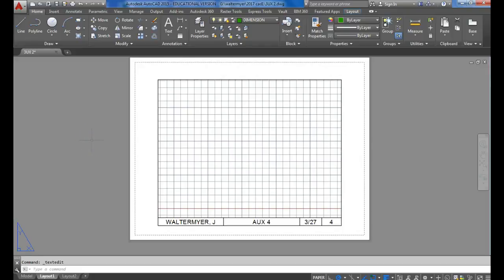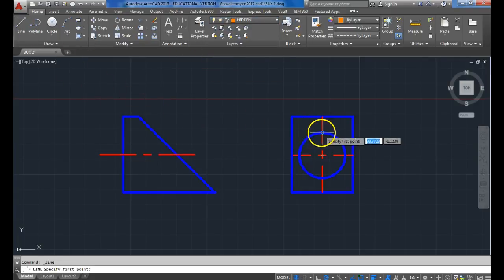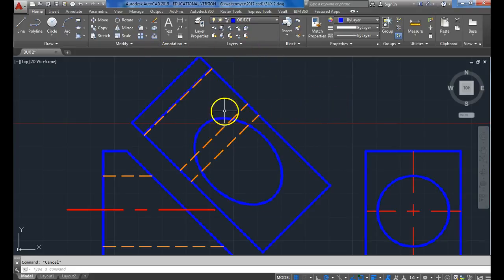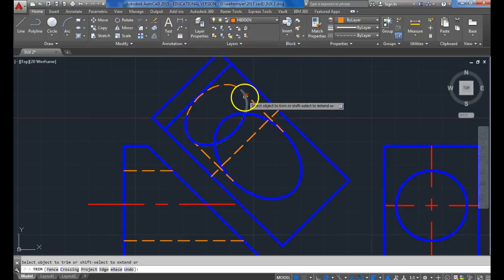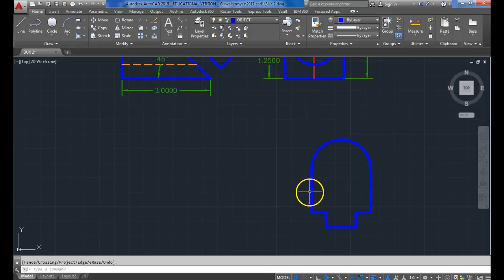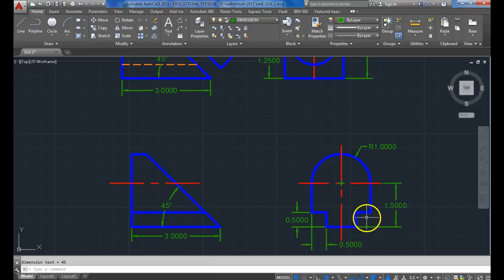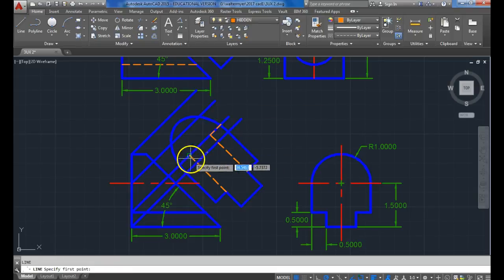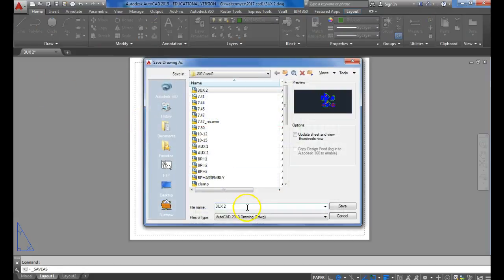Auxillary view 4